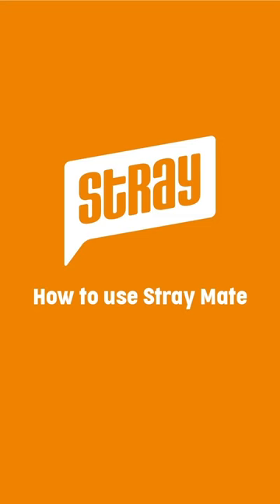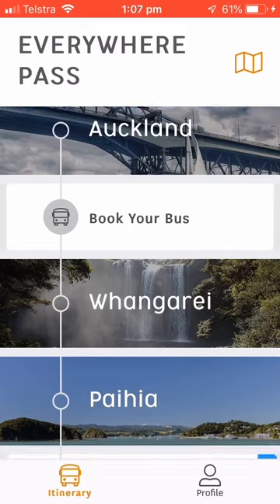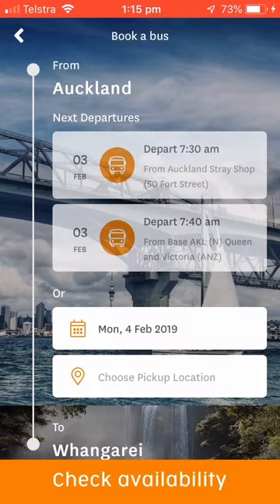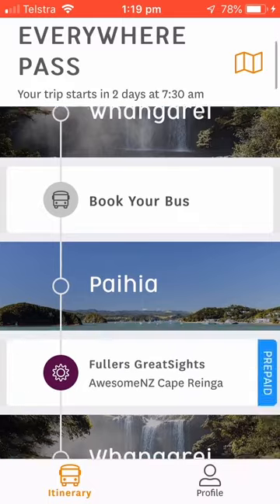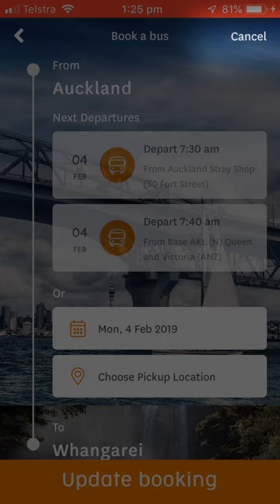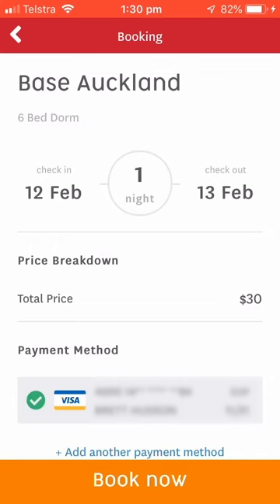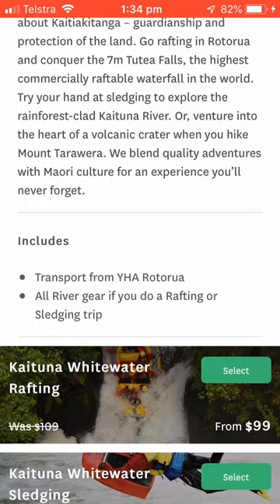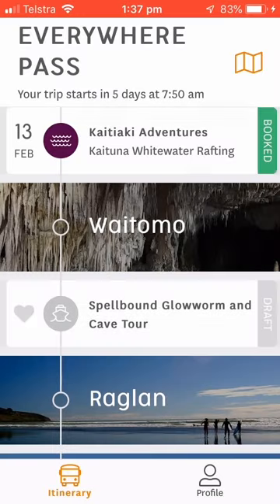How to Use Stray Mate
Stray Mate is your personalised Trip Manager App for managing your Stray Freestyle Travel Pass in New Zealand or Australia.

In Stray Mate you can book your transport, accommodation and activities and find out about each destination we visit.

Download the Stray Mate App from iTunes or Google Play and then get set up and start planning the trip of a lifetime!

Stray Mate is powered by Lassoo